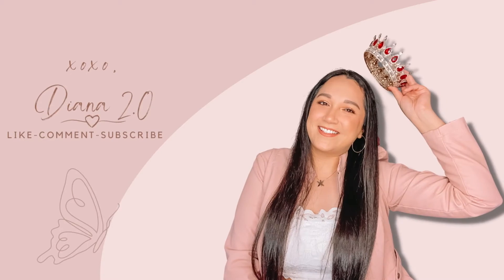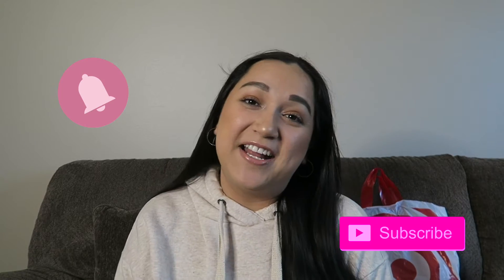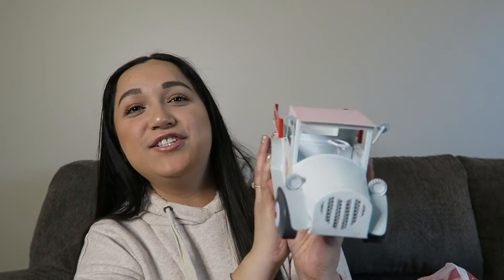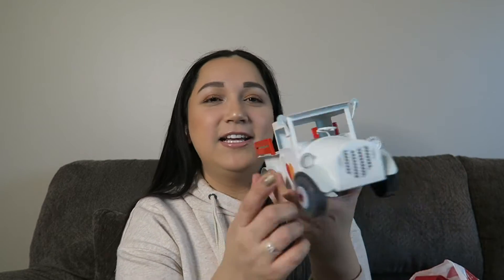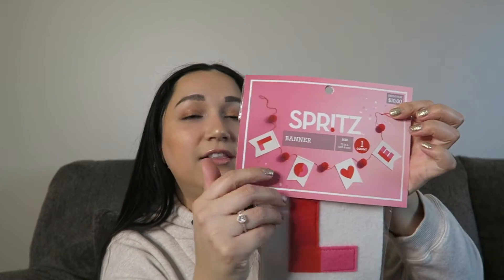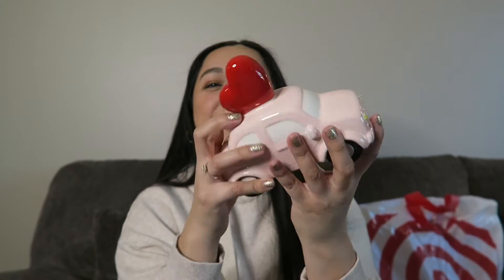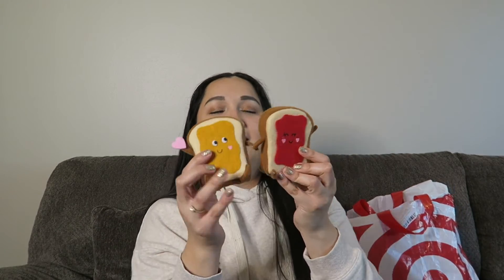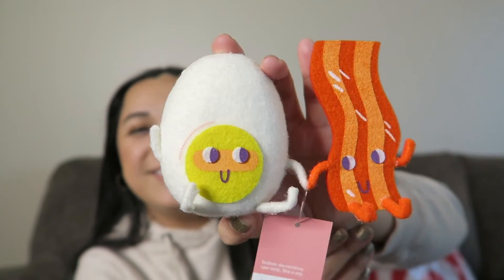VALENTINE'S DAY DECOR TARGET HAUL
Hey everyone,

Here's my Valentine's Day Decor Target Haul! I hope you all enjoyed this video. I love you guys so much !!

XOXO, Diana 🦋